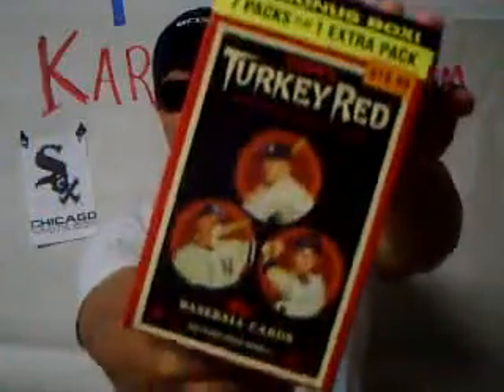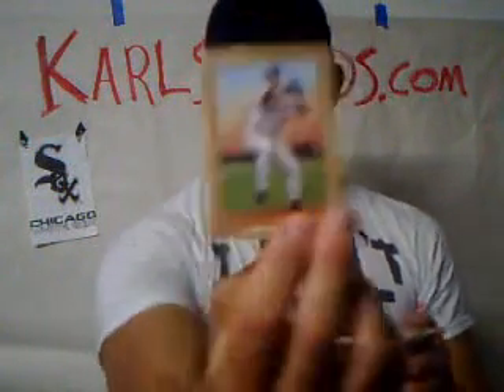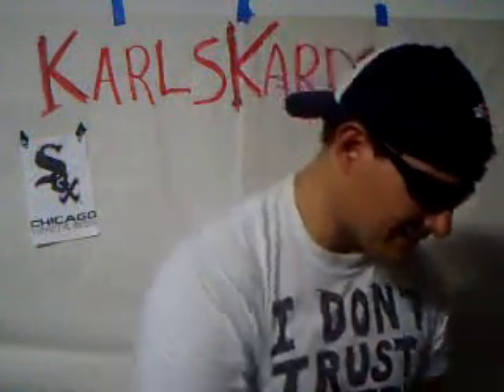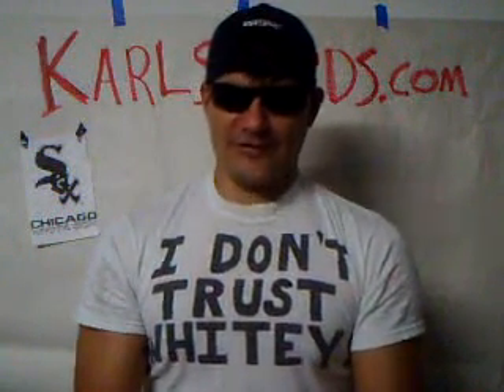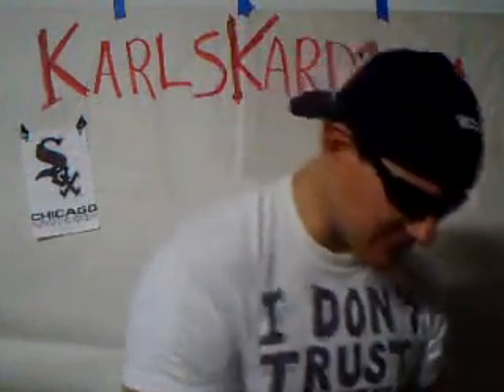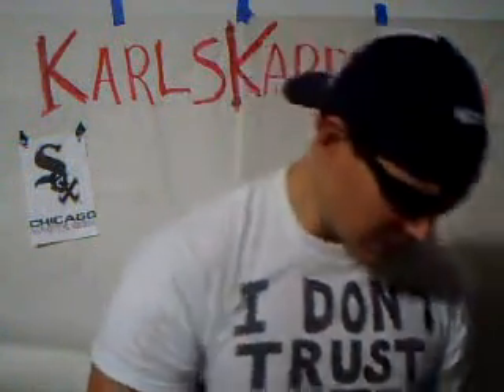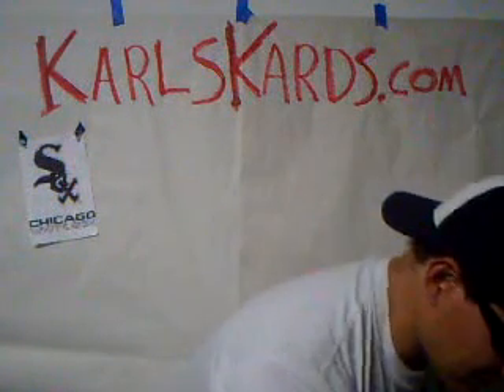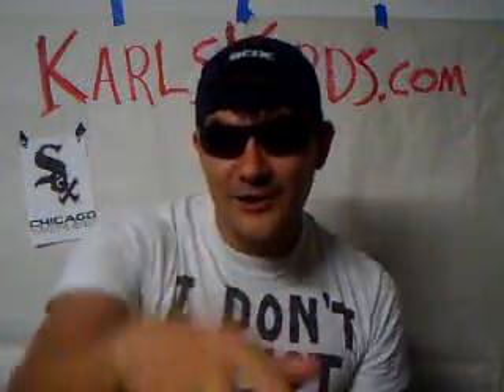2007 Topps Turkey Red Baseball Blaster Box Day #3 - Karlskards.com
Today I finished the box off.  Pretty cool...especially in comparison to the SP!

for cool info and more vids!

Thanks to my worldwide sponsors, fans, friends and subscribers!  YOU ROCK!